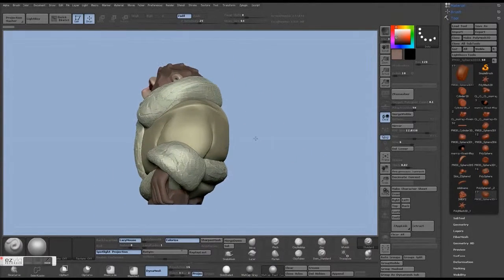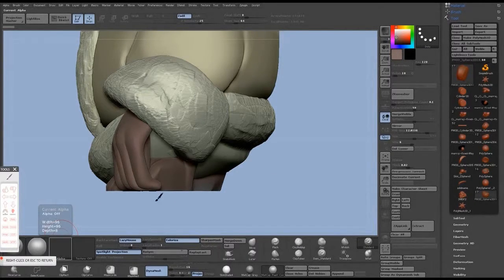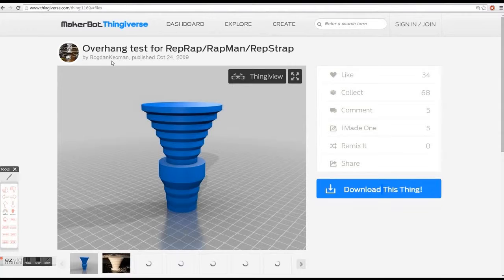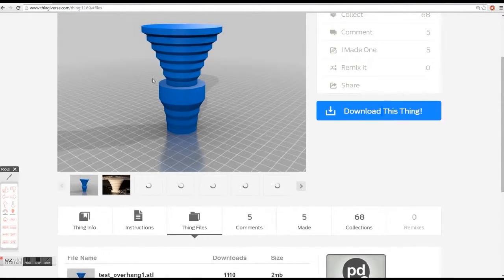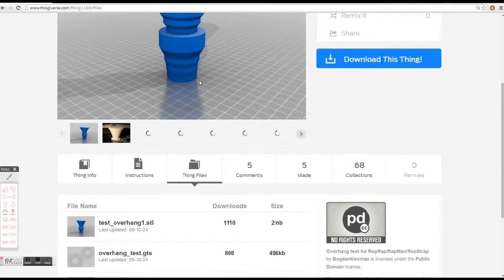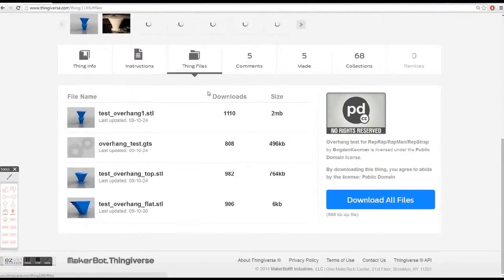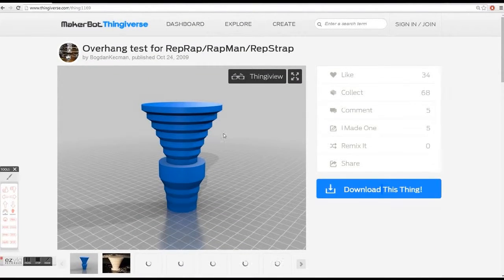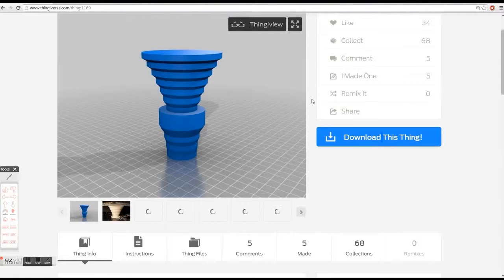Design for 3D Printing with ZBrush - The 45 Rule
This video teaches you about of the limitations of common FDM and FFM 3D printers, and how to design your sculpts to avoid problems.